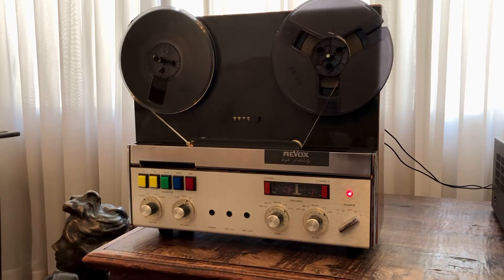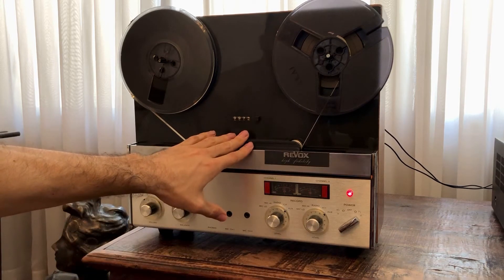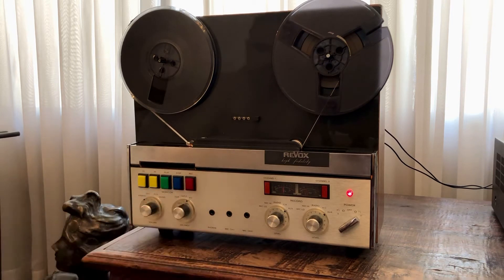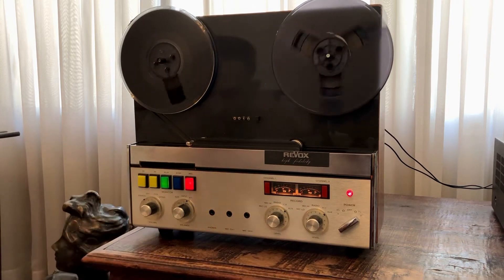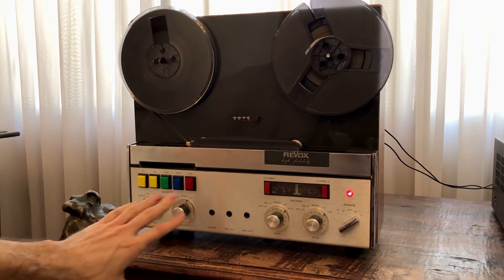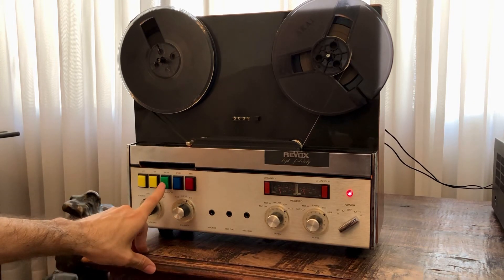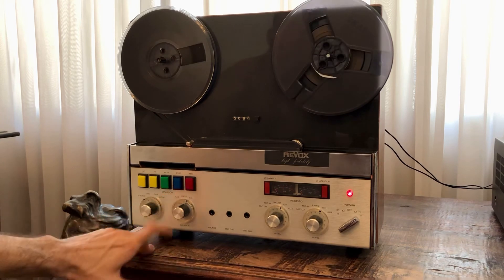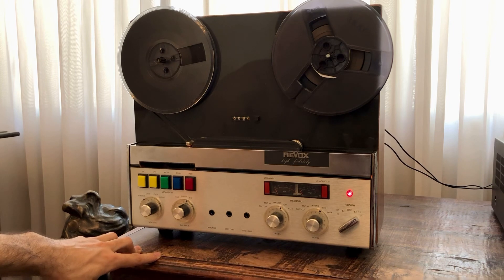Sweet sound Recording on a modified 2 Track Revox A77!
We got this Revox for a Full Recap and we decided to test recording on camera!